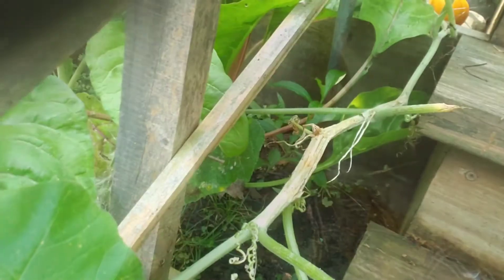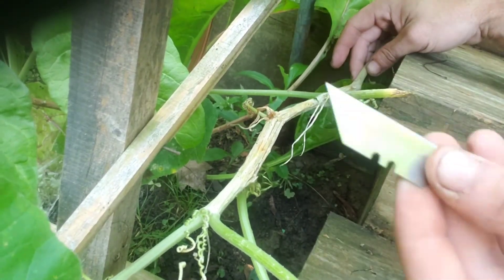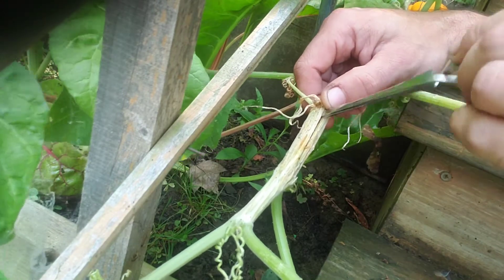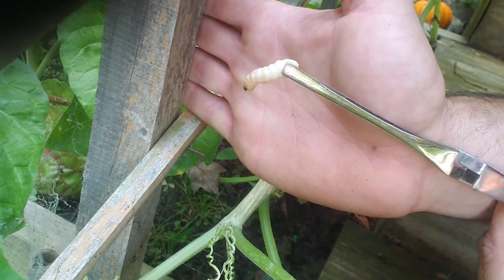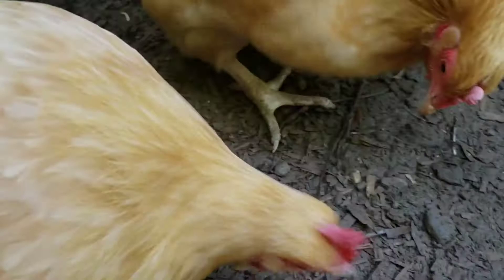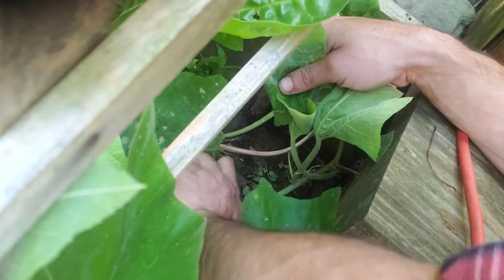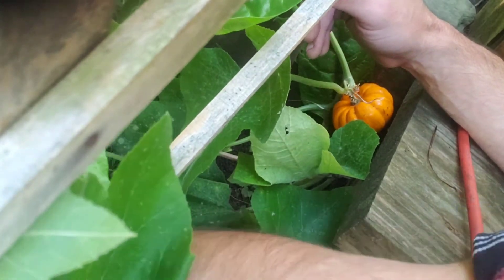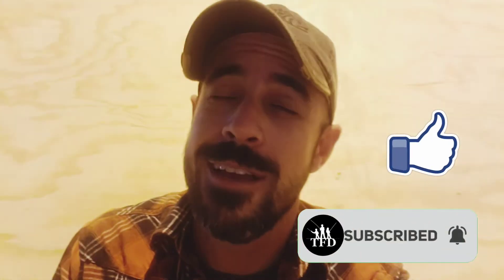How to Save Squash Plants from Vine Borers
Getting rid of vine borrers in your soil is hit or miss. In this video I show you how to save your squash plants from vine borrers once you've noticed they've already been affected.